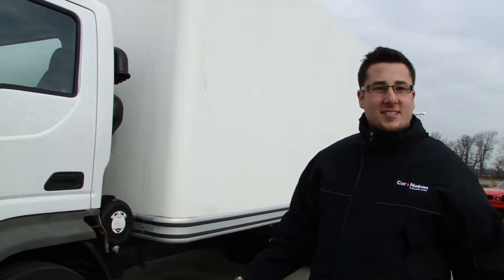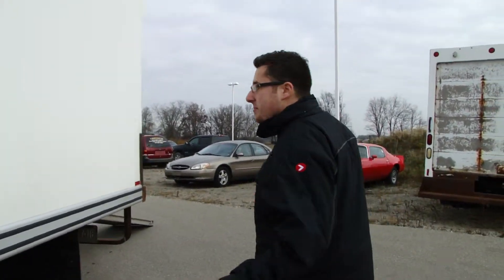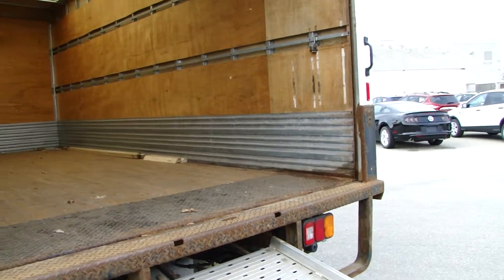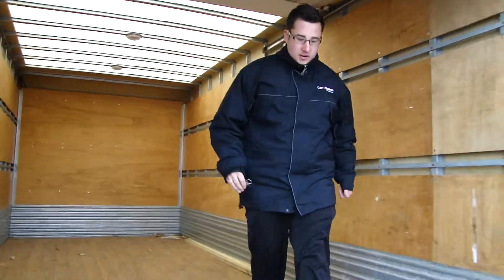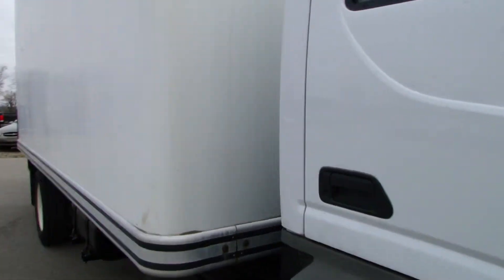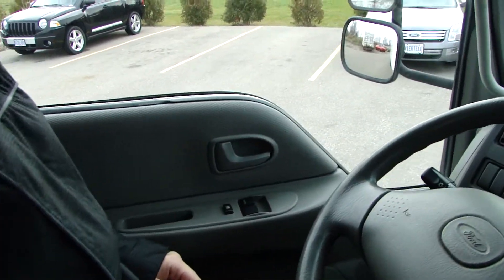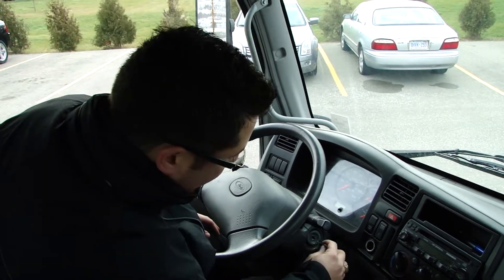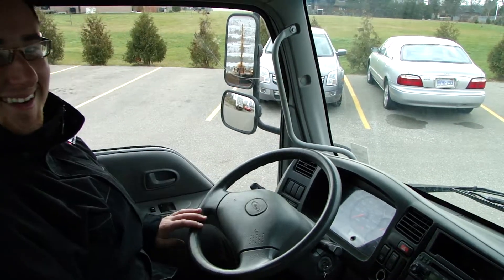2006 Ford LCF | Car Nation Canada